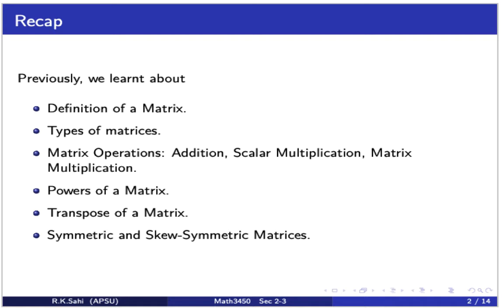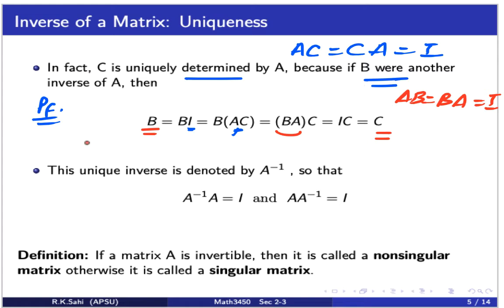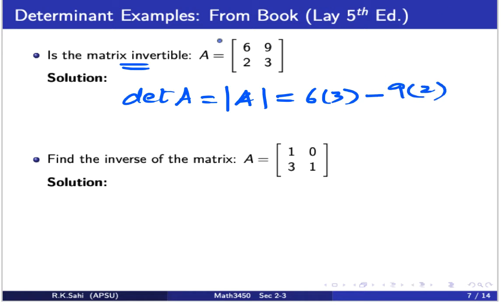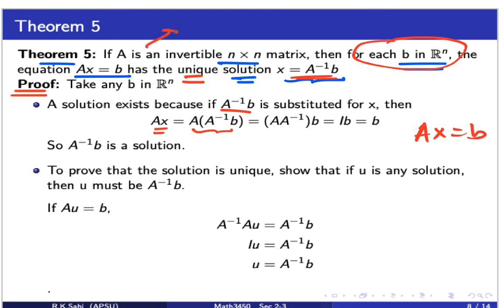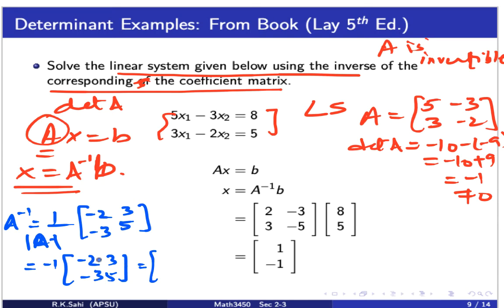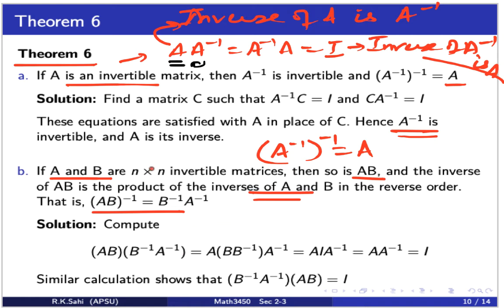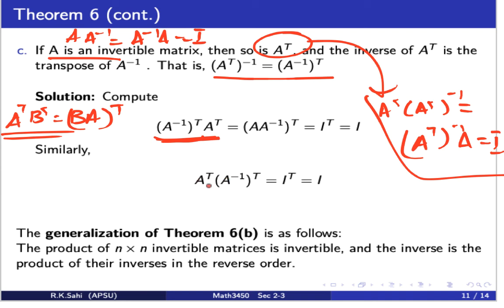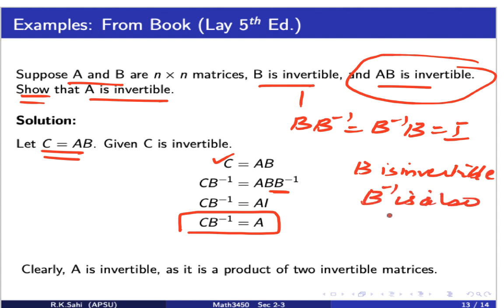Math3450 Sec 2-2 Part 1 Inverse of a Matrix